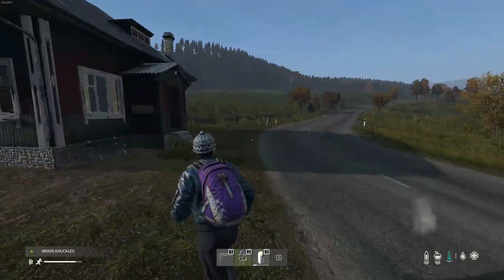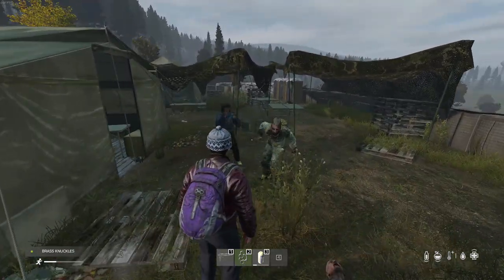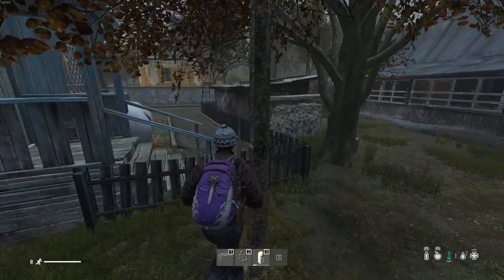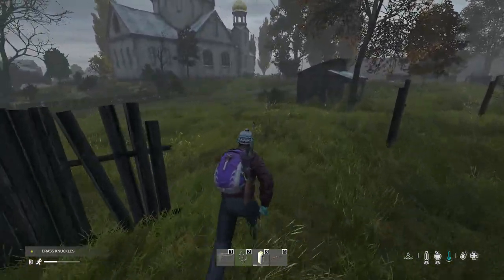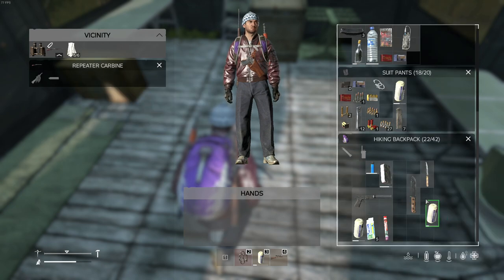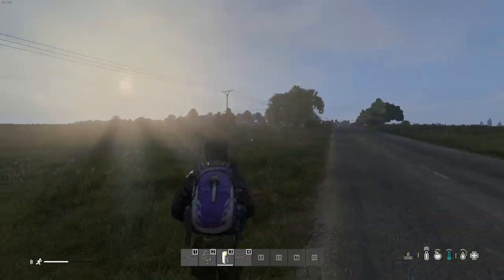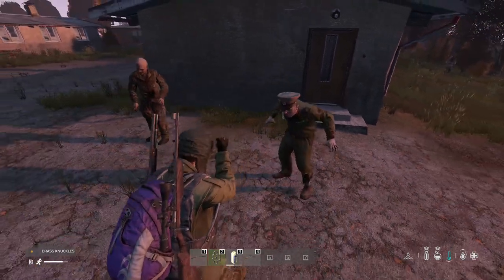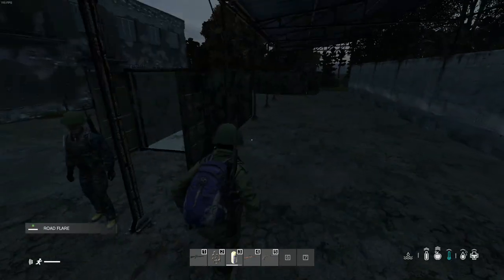DayZ: Fresh spawn to fully geared in official servers. (Part 2 of 3) Raw/Unedited.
Note: This is not how I play most of the time. I normally stay in the coast with whatever guns I find until I loot geared players or my friends provide me with gear. But if I had to go inland & find gear myself, this is how I would do it!
Come say hello or find someone to play with!